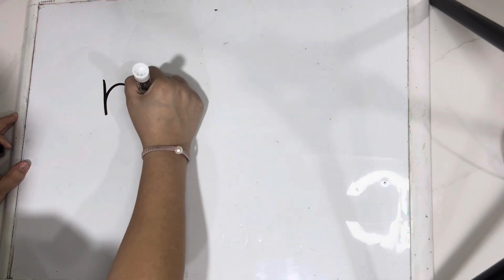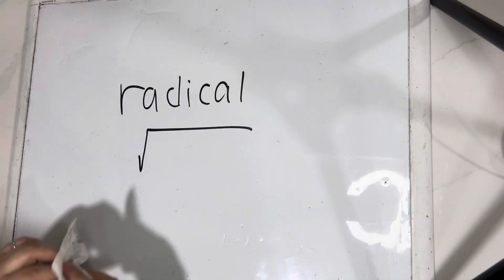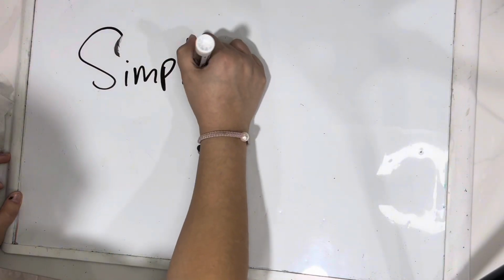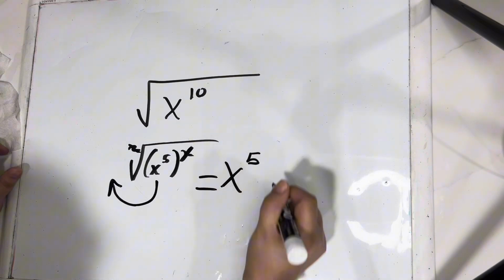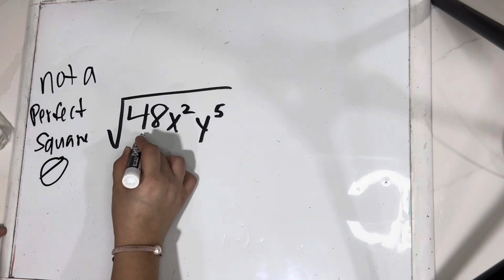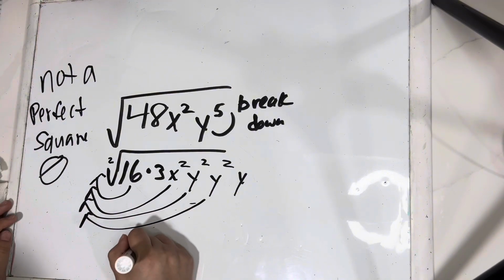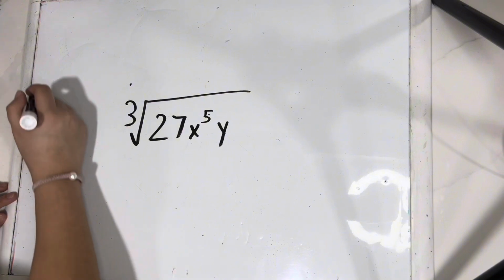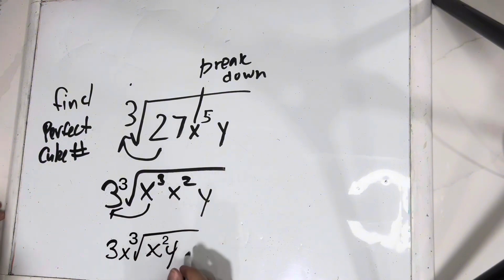Radical expressions (Algebra 2)(Poja)